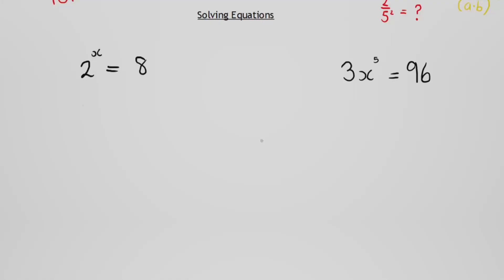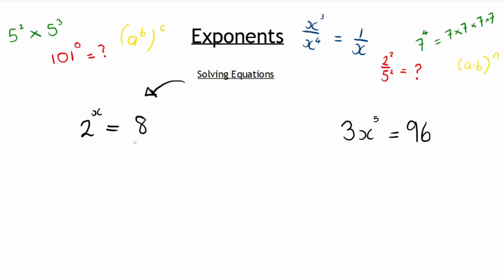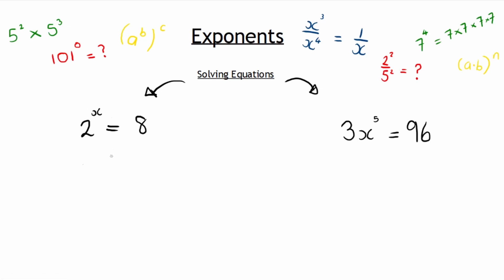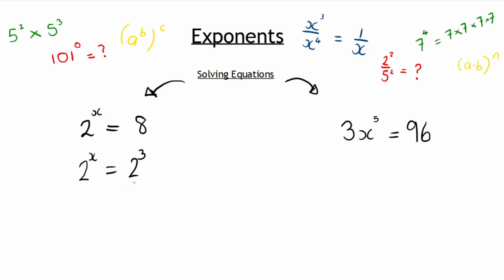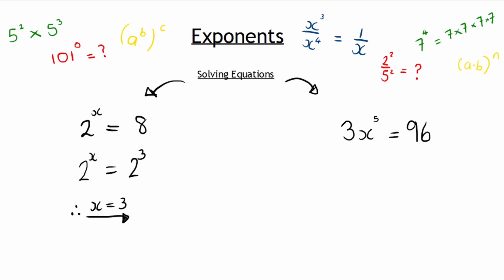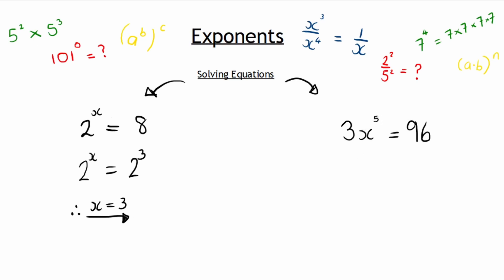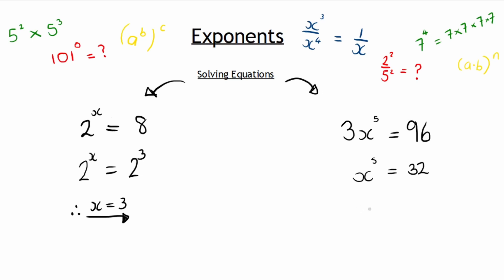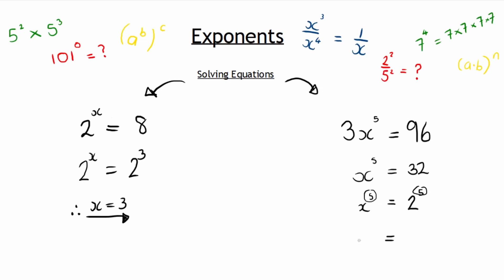SOLVING Mathematical Equations with Exponents - Grade 9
In this video Mr V teaches us how to solve mathematical equations using exponents. Please also checkout our previous video on exponents link is below: